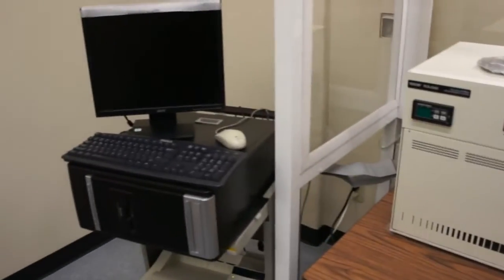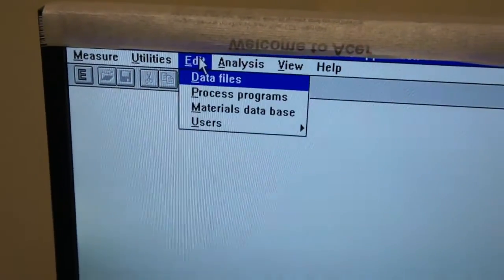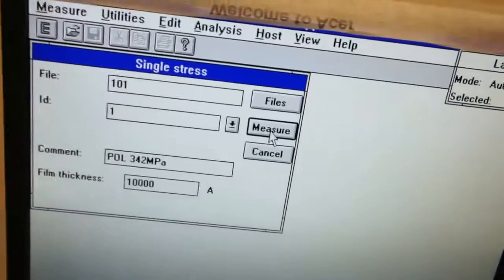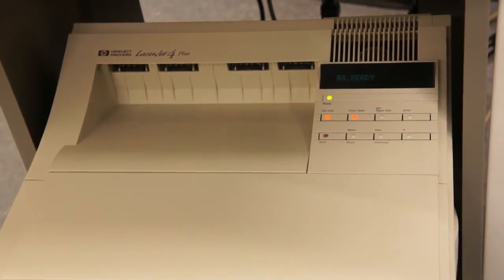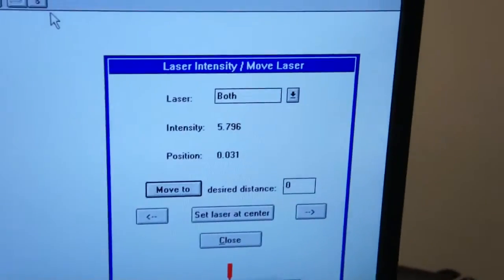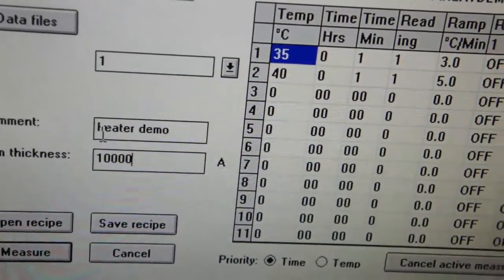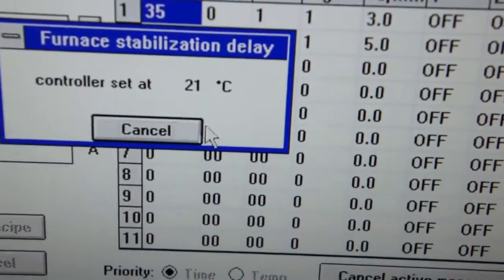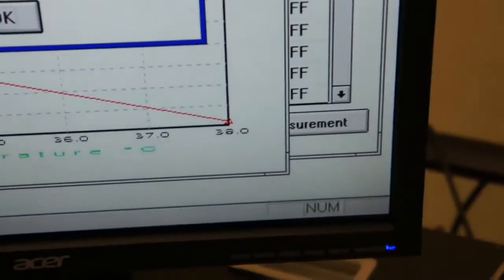Video 1 - KLA-Tencor FLX-2320 Film Stress Measurement System (ID# 3738)